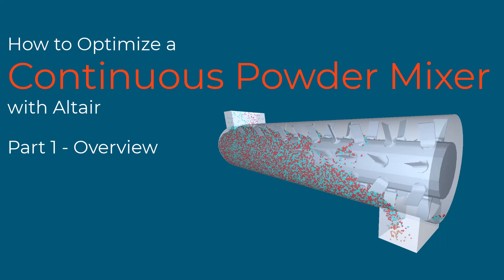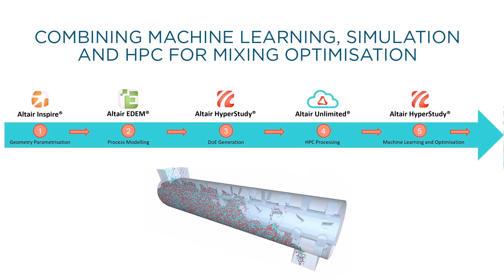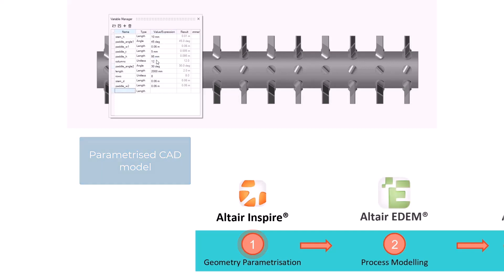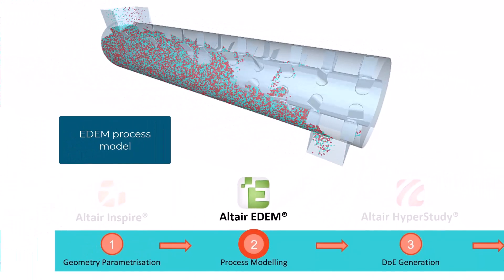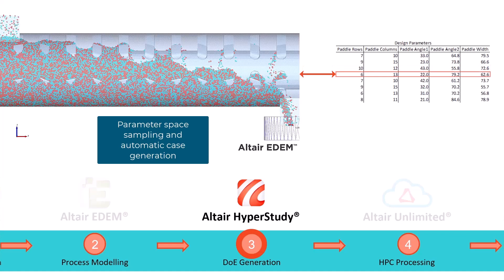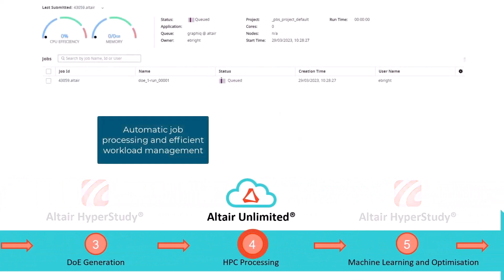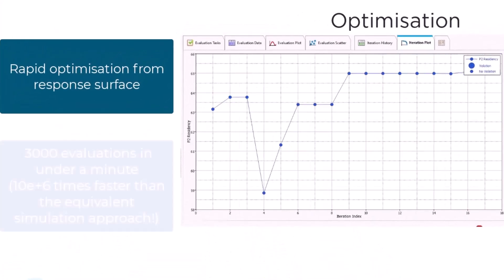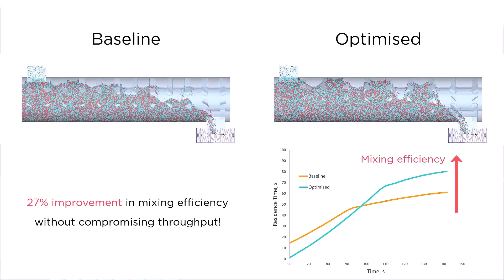How to Optimize a Continuous Powder Mixer with Altair tools – Part 1 Overview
Learn how to use the Altair portfolio of tools to optimize the design and operation of a continuous bulk solids mixer. In this 4-video series you'll learn how to:

1. Parameterize a mixer CAD model in Altair Inspire.
2. Simulate the mixing process with Altair EDEM, a physics-based simulation software for modelling granular materials.
3. Apply machine learning and automation with Altair HyperStudy, a design exploration software that can explore and optimize design performance and operation.

By combining these Altair tools, you'll be able to perform efficient virtual optimization of mixer design and operation.  Let’s start!